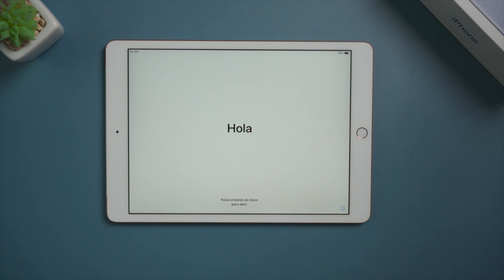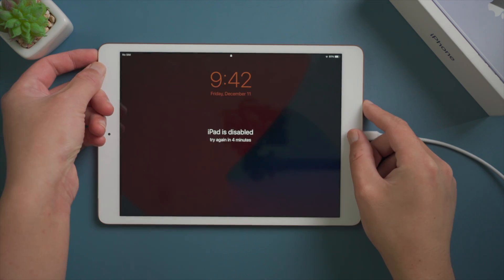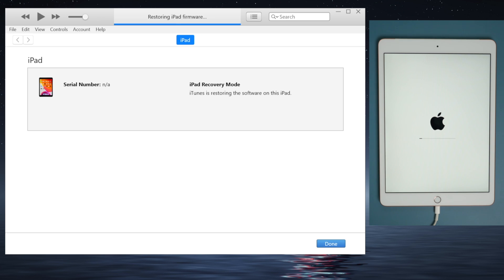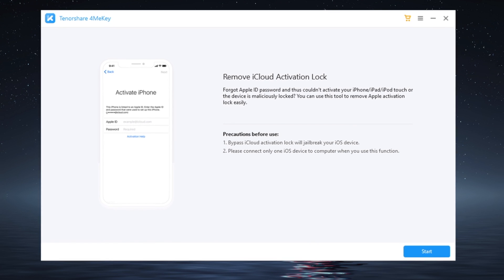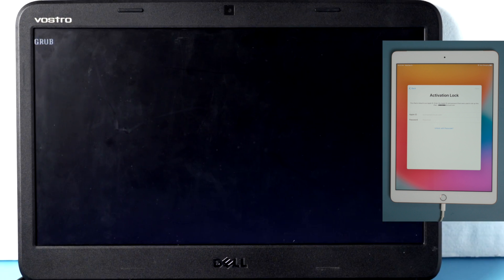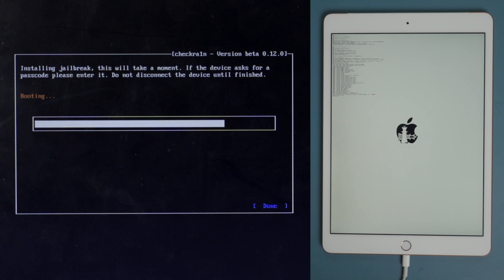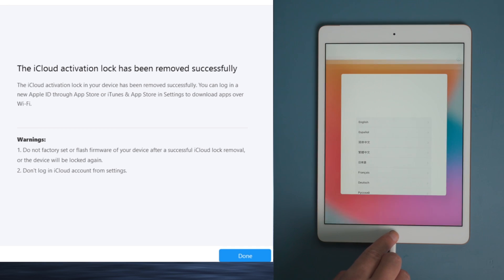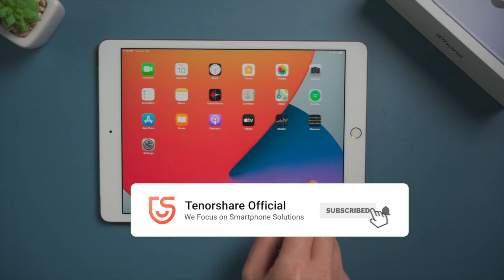How to Unlock iCloud Locked iPad without Apple ID or Passcode (iOS 15/14 Supported) - 2024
The 4MeKey features have been moved to 4uKey, unlock your phone here!

You bought yourself an used iPad online, but later found out there's an iCloud lock on it while the seller is nowhere to be found. So what should you do to tip the scales in your favor? In this video we'll give you the answers.

*⏱TIMESTAMP:*
00:00 Introduction
00:31 Step 1: Reset iPad using iTunes
02:04 Step 2: Bypass Activation Lock with 4MeKey
02:22 Create Jailbreak Drive
02:39 Jailbreak
03:43 Start Bypassing
04:21 iPad Activation Lock Bypassed

*Step 1: Reset iPad using iTunes*
1. Connect your iPad to your computer and open iTunes.
2. Put your iPad into recovery mode: press and hold the top and home buttons simultaneously until you see the connect to computer icon.
3. Choose “Restore” when prompted and confirm.

*Step 2: Bypass Activation Lock with 4MeKey*
1. Install and launch 4MeKey on your computer.
2. Connect your iPad and click “Start” to agree to the disclaimer.
3. Download the jailbreak tool and create a jailbreak drive using an empty USB drive.
4. Restart your computer and boot from the USB drive.
5. Follow the Checkra1n jailbreak wizard to jailbreak your iPad.

*Bypassing Activation Lock*
1. After jailbreaking, restart your computer and launch 4MeKey again.
2. Follow the prompts to remove the iCloud Activation Lock.
3. Once completed, your iPad will bypass the Activation Lock, allowing you to access the home screen.

- **Jailbreak:** The process of removing software restrictions imposed by iOS, enabling the installation of unauthorized apps and modifications.
- **4MeKey:** A tool designed to bypass iCloud Activation Lock on iOS devices after jailbreaking.

⚠Important notice:
2. 4MeKey is only designed to help individual users who forgot their Apple ID or Apple ID password, commercial use is not permitted.
3. This tool is unable to obtain access to credentials, compromise personal data or cause serious harm to others. Do not try to violate YouTube community guidelines.
4. This tool will jailbreak your iOS device before removing iCloud Activation Lock or turning off Find My iPhone.
5. Once succeeded, you are unable to use the phone for the function of phone call, cellular and iCloud with your Apple ID. However, you can log in a new Apple ID through App Store in Settings and install Apps in App Store.
6. This tool currently only supports iOS devices with A7 to A11 Bionic running iOS 12 to iOS 14.
7. Restarting, updating and restoring the device to factory resettings after the removal will bring the device back to the Activation Lock screen.